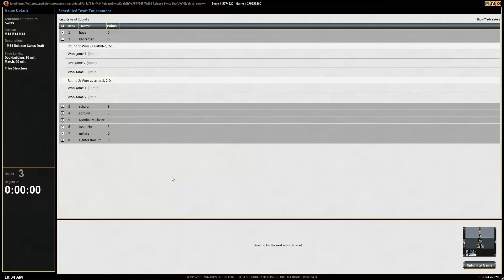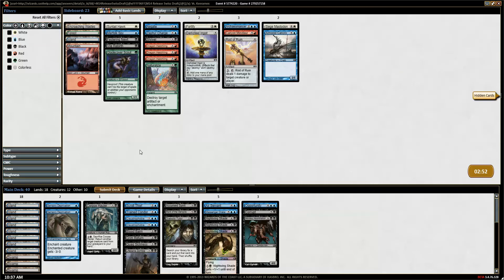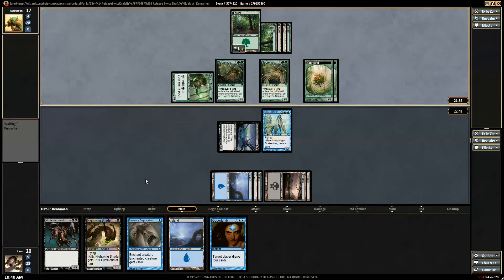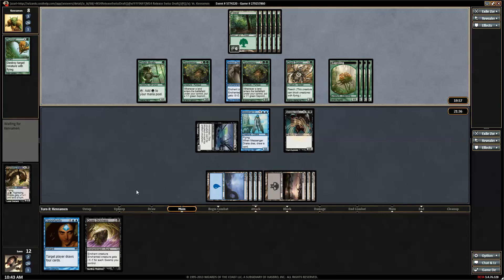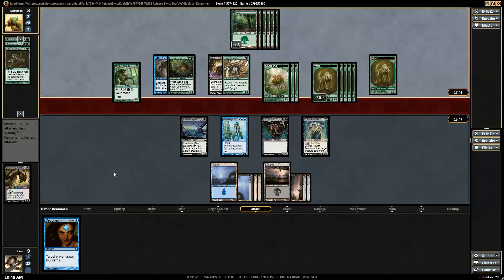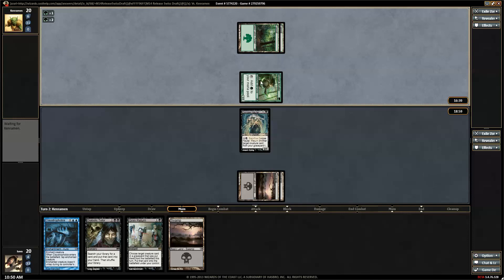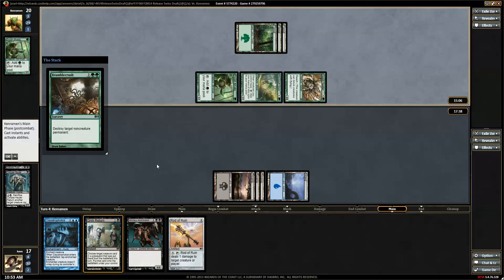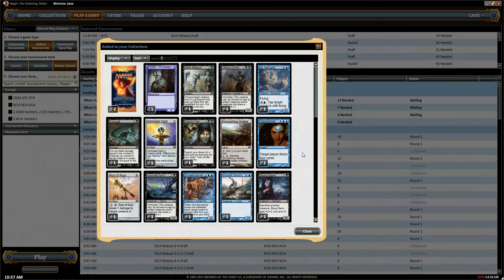Magic 2014 Draft #9 Match 3 UB Control vs Mono Green Ramp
Bava plays UB Control vs Mono Green Ramp Want more videos in more formats? Support our efforts by becoming a patron today